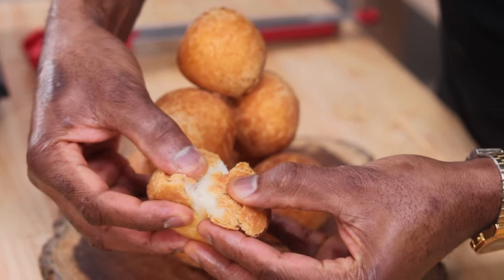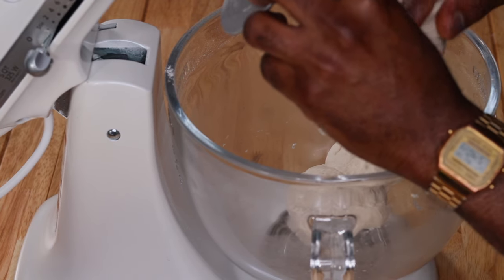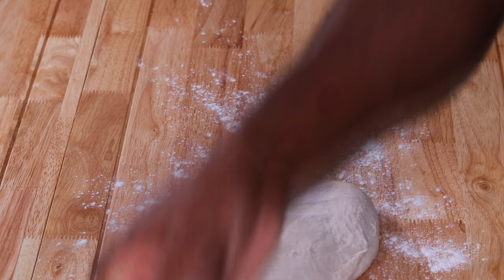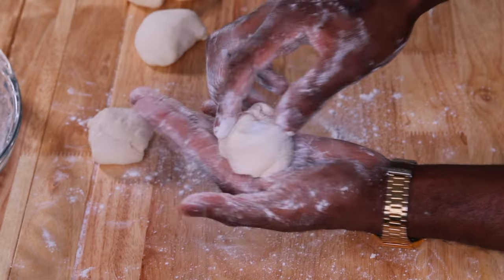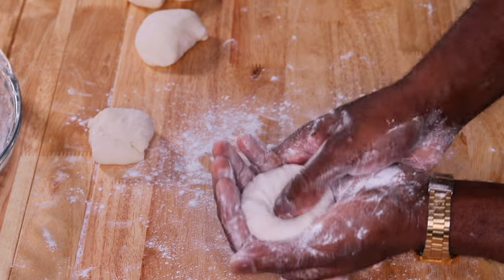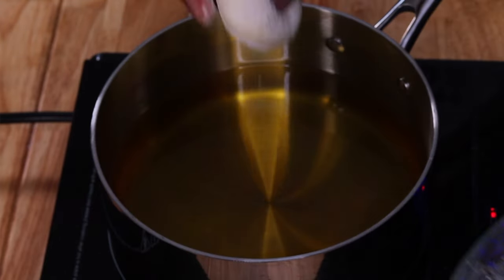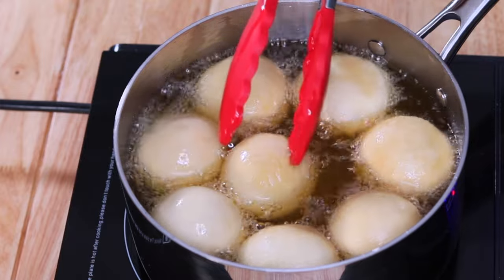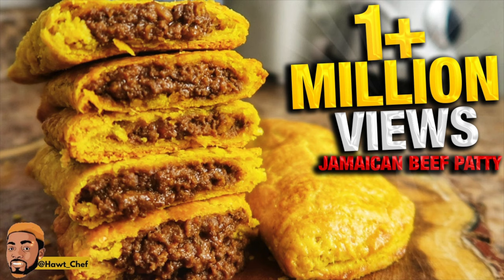HOW TO MAKE JAMAICAN FRIED DUMPLINGS (Very Detailed) | Johnny Cakes| Fry Bakes| HAWT CHEF